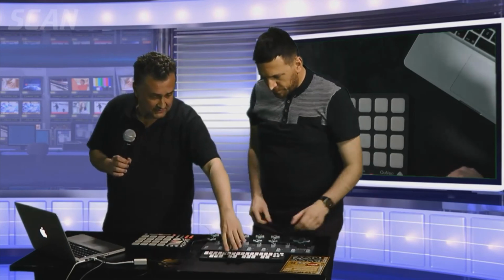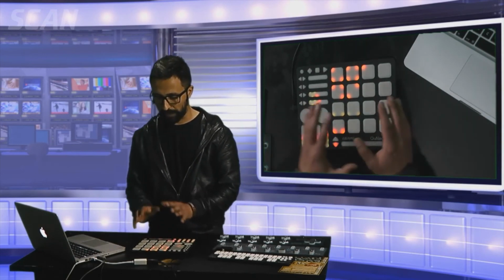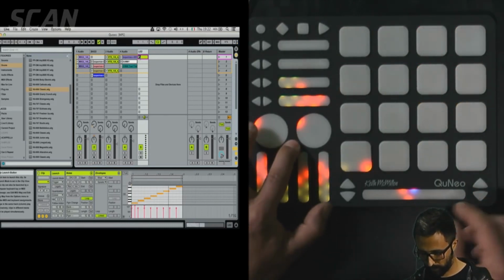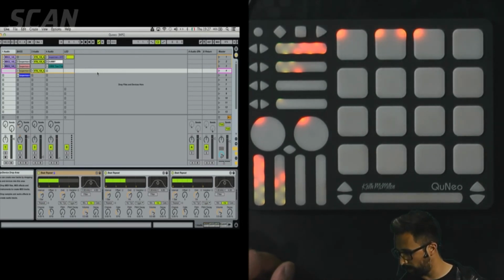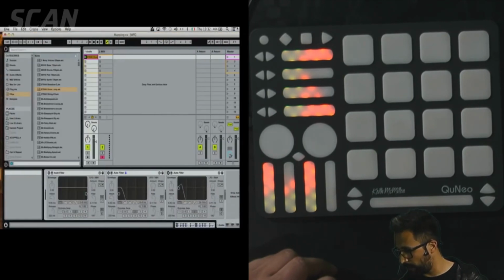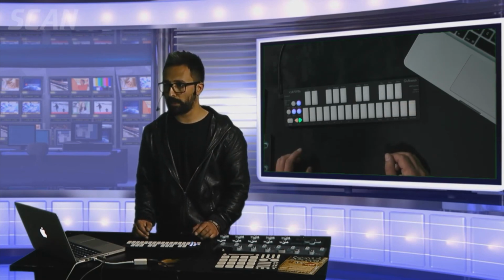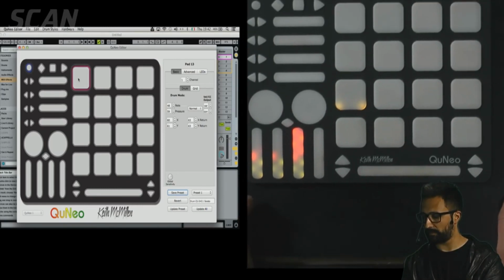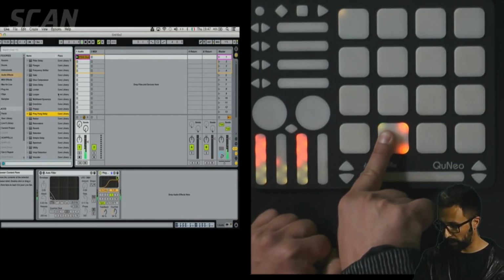Keith Mcmillen Instruments Webinar - QuNeo masterclass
KMI European product expert, Simone takes us through in depth through the QuNeo controller. There's also an overview of the entire range and a demo of the QuNexus. Listen out for the special codeword, which (if you are in the UK or Europe) you can email in to to get some special offers on the KMI kit!